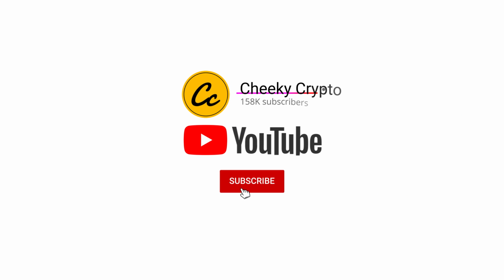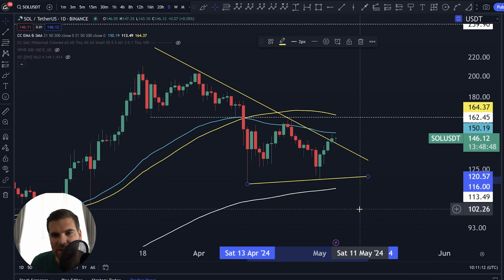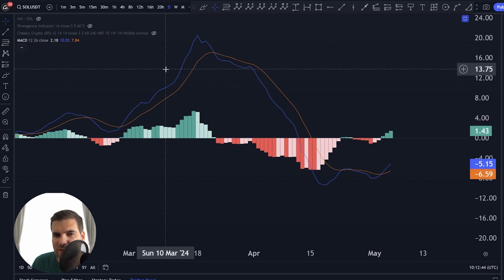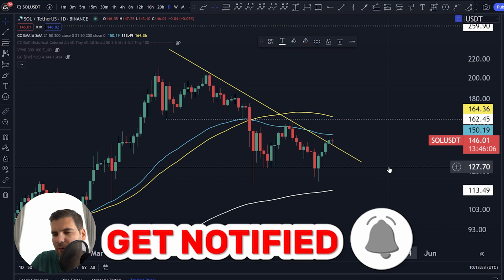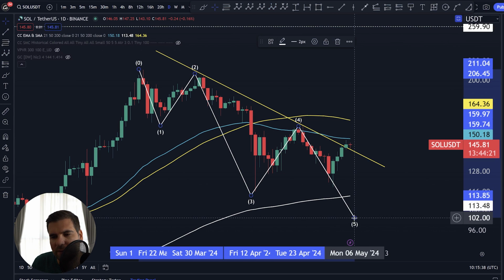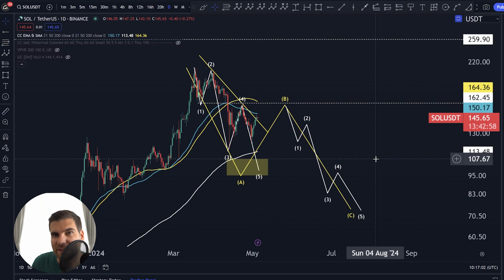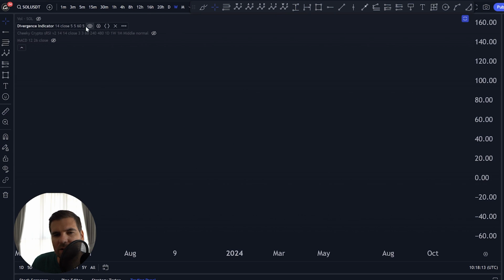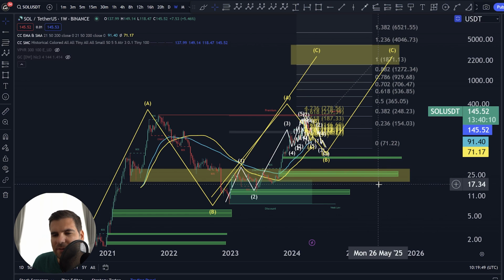Solana (SOL) Video update